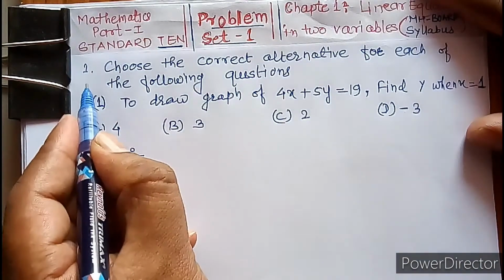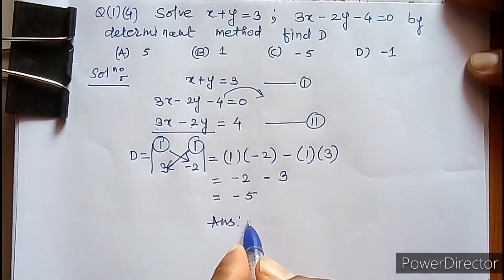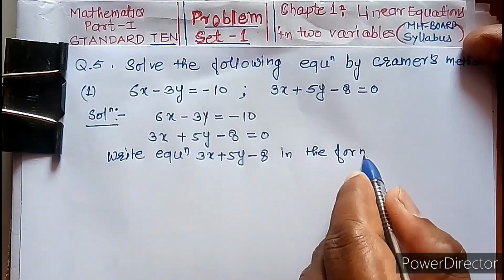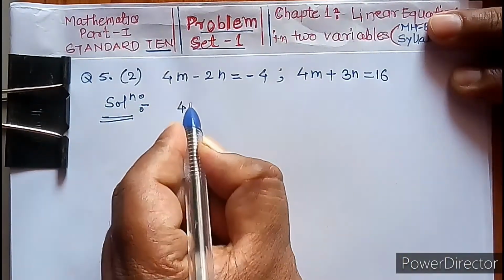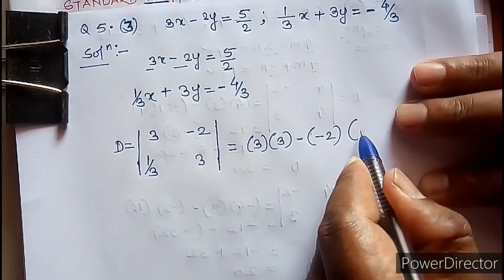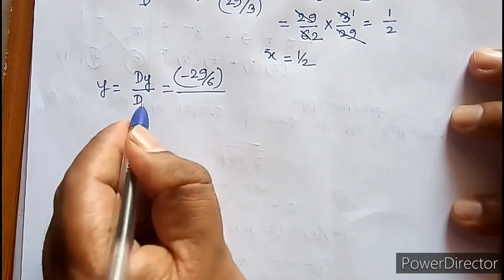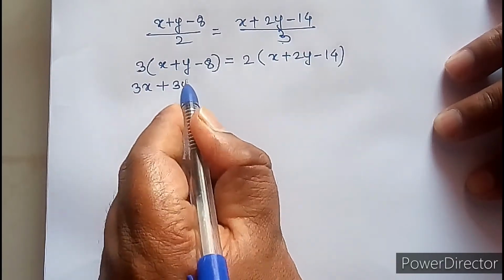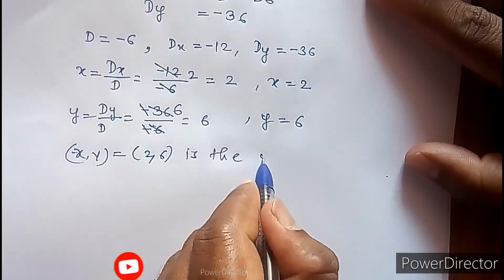Problem Set 1 Class 10th Algebra Que. 1, 2, 4 & Que. 5 | Linear Equations In Two Variables | MH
Hello friends,
      In this video we are solving
problem set 1 (Q 1, 2, 4 & Q 5)
Class 10th Algebra of Maharashtra Board, explained in English.